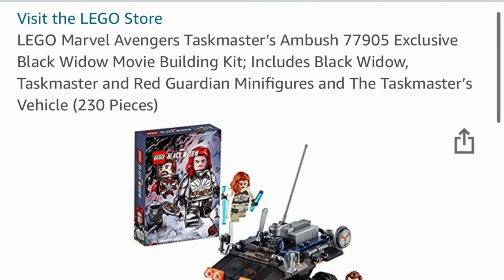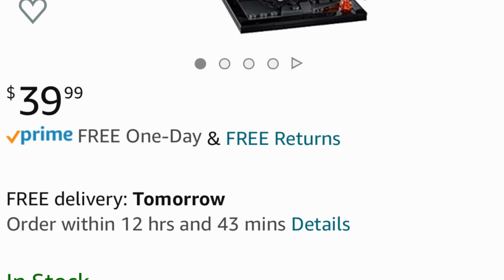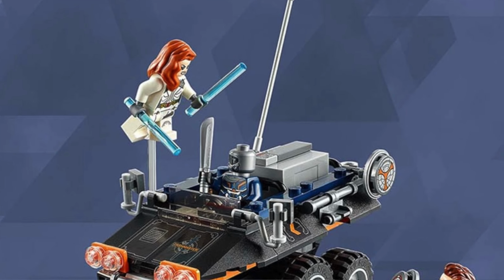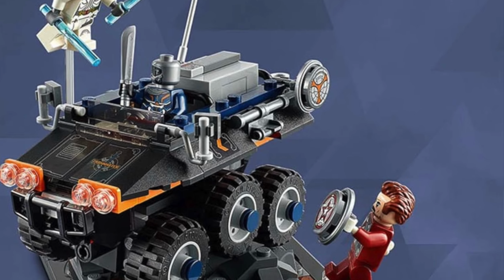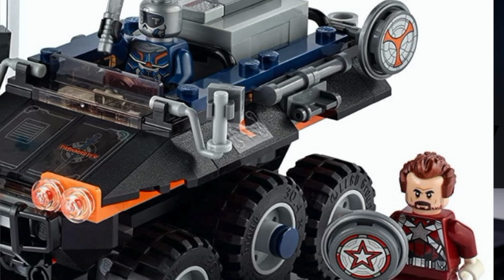LEGO Cancelled SDCC Black Widow Taskmasters Ambush 77905 NOW AVAILABLE!!!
LEGO 77905 Now Available exclusively at AMAZON! LINK⬇️⬇️⬇️

Time to get your hands on the exclusive RED Guardian Minifigure!